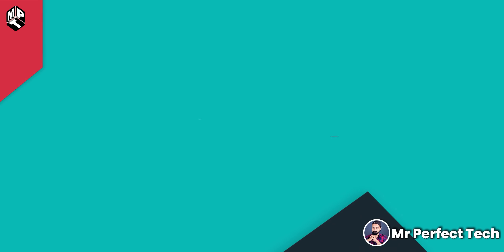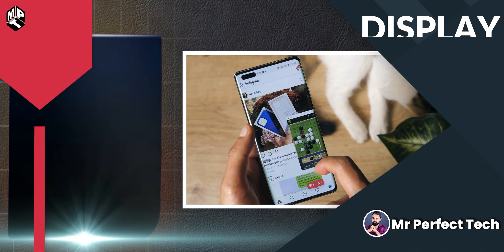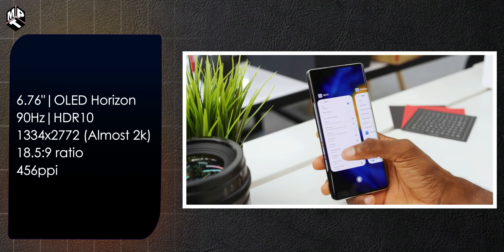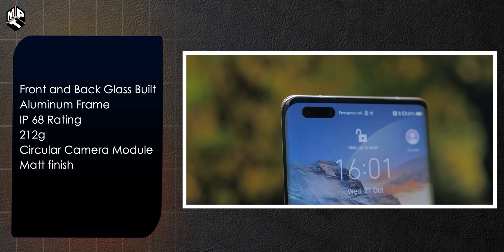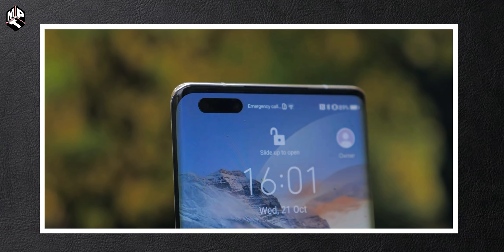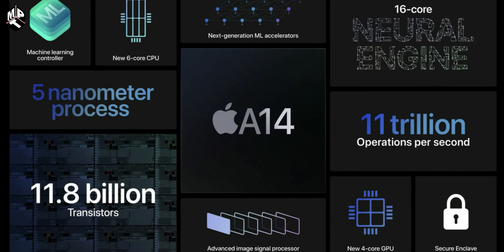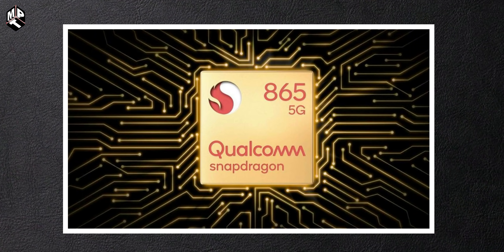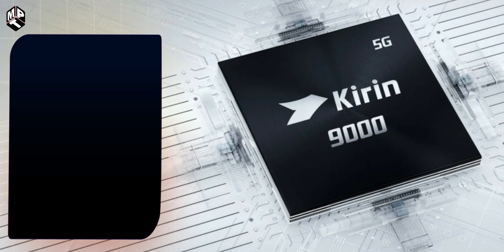Huawei Mate 40 Pro Details | A Beast Phone that No One will Buy!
In this video I share with you
In this video I share with you the details regarding Huawei Mate 40 Pro
1. Huawei Mate 40 Pro - Display
2. Huawei Mate 40 Pro - Processor
3. Huawei Mate 40 Pro- Ram and storage
4. Huawei Mate 40 Pro Battery
5. Huawei Mate 40 Pro - Charger
6. Huawei Mate 40 Pro - Rear Camera
7.Huawei Mate 40 Pro - Selfie Camera
8. Huawei Mate 40 Pro - OS
9. Huawei Mate 40 Pro - Price

TOP SMARTPHONES LIST
Under 40000
Realme X50 Pro | OnePlus 7T | Iqoo 3 | Realme x2 Pro | Asus Rog Phone II

INTERESTING PLAYLIST THAT YOU WILL LIKE

MY GEAR
Mic (Boya Lapel Mic)
Phone (Poco F1)

I am Nitin and I Upload Engaging Technology Based Videos in Malayalam which include Gadget Unboxing, Reviews, Comparisons, Upcoming Gadget videos, Tech Explanation Videos, Tips and Tricks Videos and Much More. It Will Mean a Lot to Me.